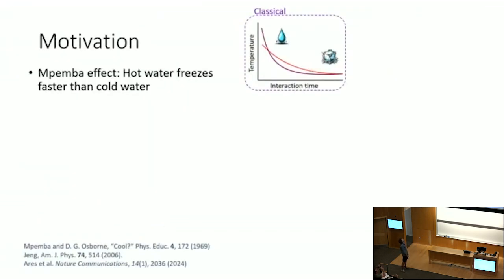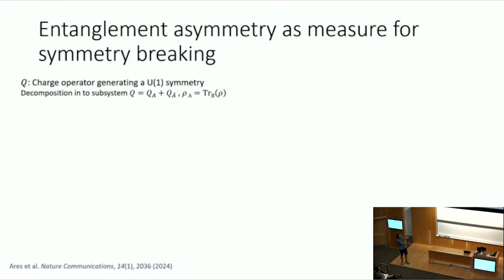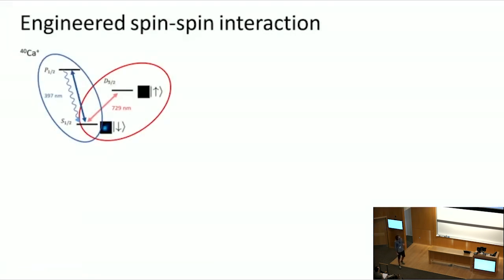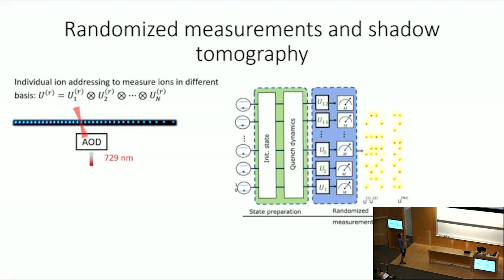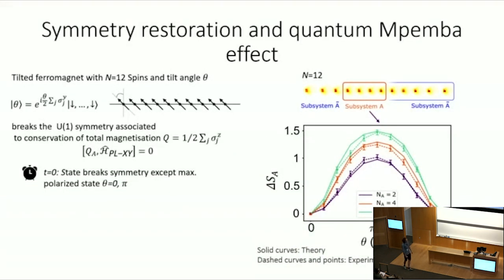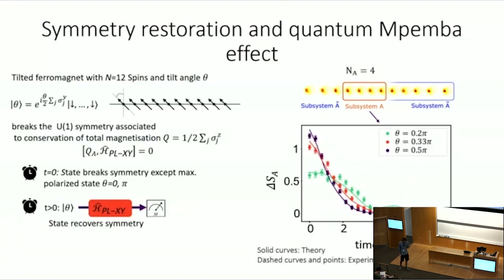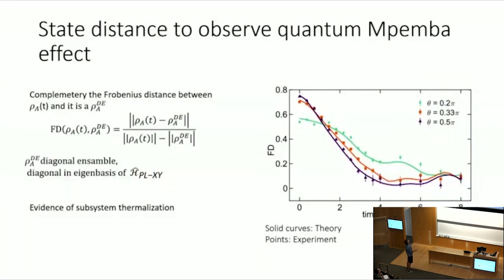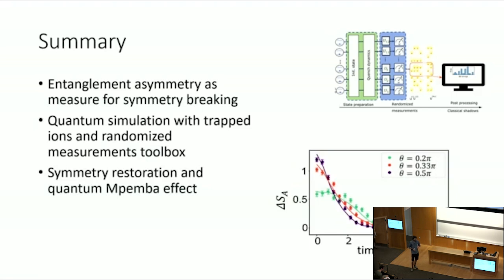Johannes Franke: “Quantum Mpemba Effect in a Trapped-ion Quantum Simulator”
Johannes Franke gave the talk “Quantum Mpemba Effect in a Trapped-ion Quantum Simulator” at the 2024 Quantum Simulation Conference at the University of Rhode Island. Franke is a graduate student at the University of Innsbruck.